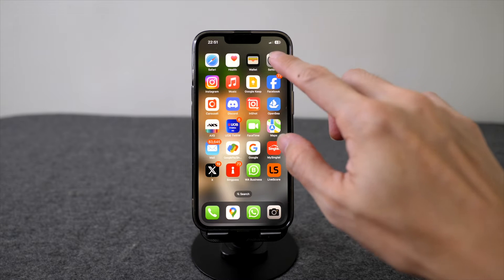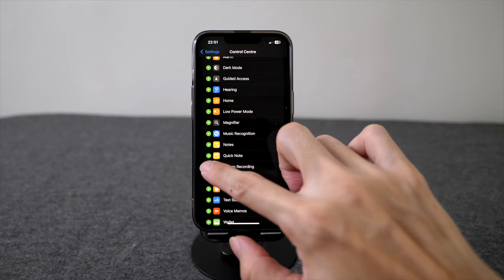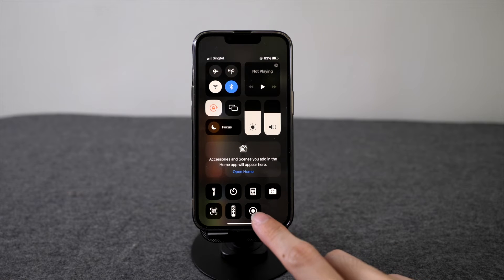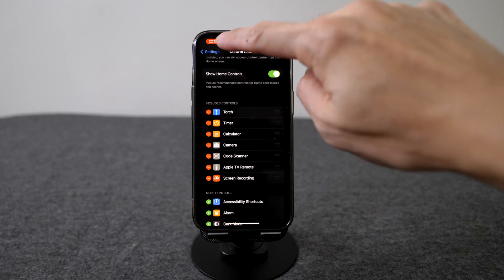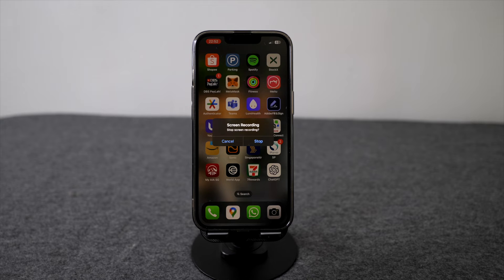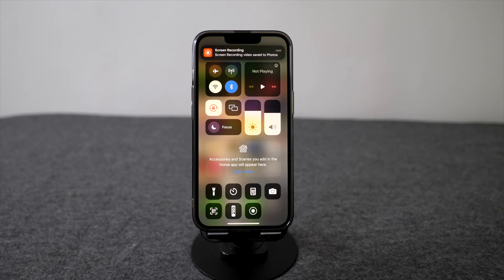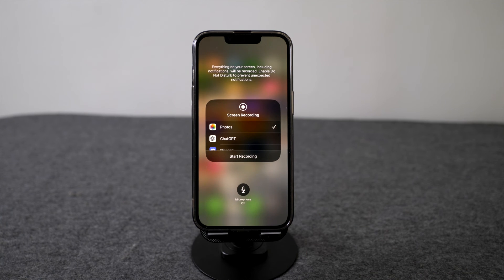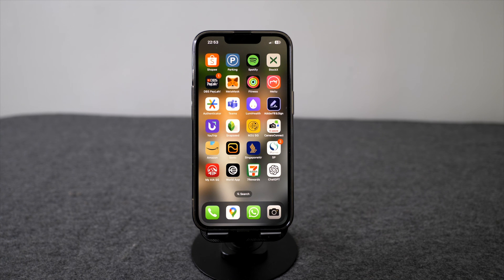Best FREE Screen Recorder for iPhone - How to Screen Record on your iPhone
Want to screen record on your iPhone? Learn how to do so in under 2 minutes with this quick tip for the BEST and FREE screen recorder!

HELP ME GROW MY CHANNEL
1. Click the “Thumbs Up”  LIKE button
3. Leave a comment or Question so I know how I can help
4. Share the video with others